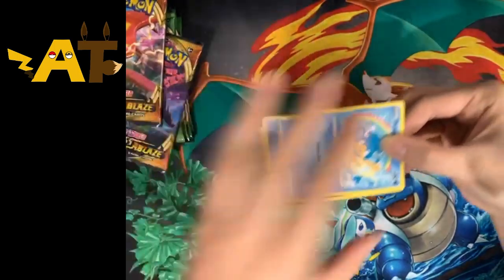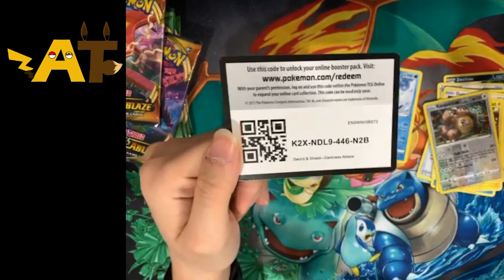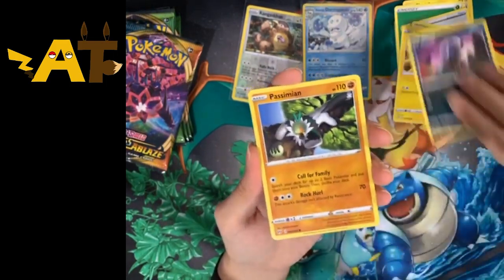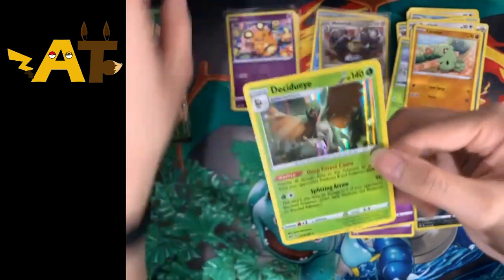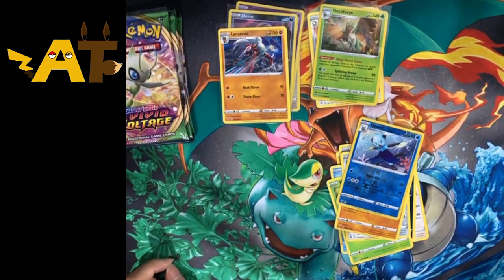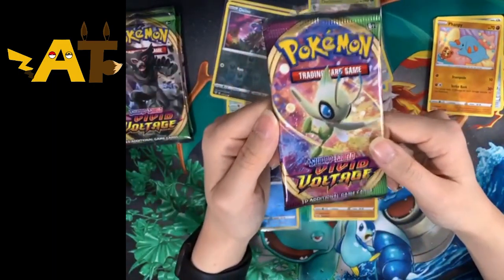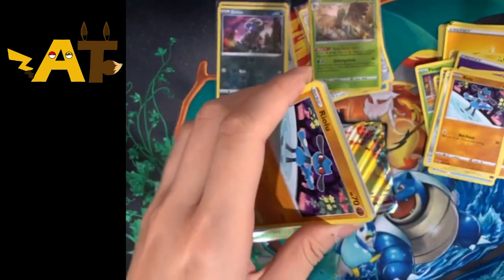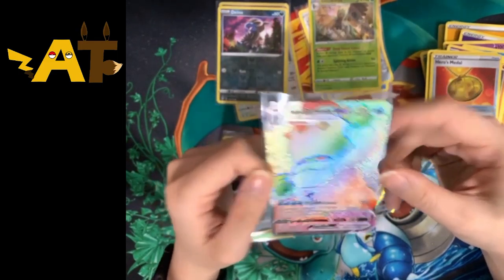Pokemon Booster Pack Subscription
It's sunday so it is time for another subscription pack opening! Let's hope for some great cards!

Welcome to Follow@Life!